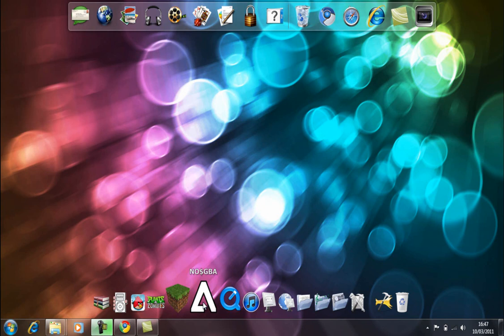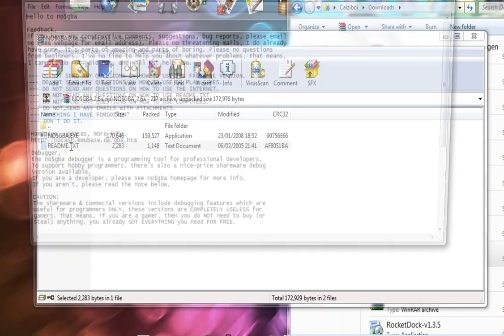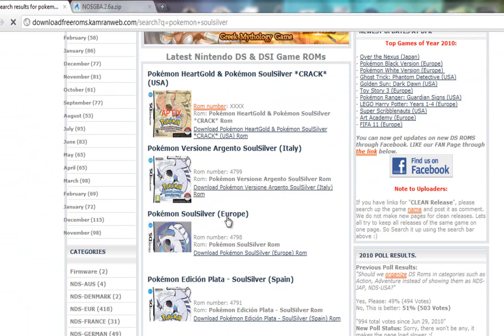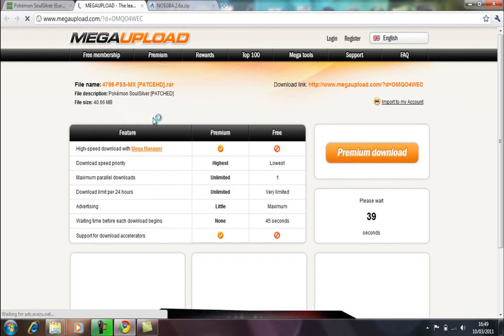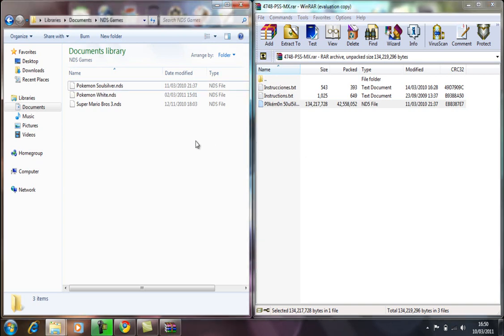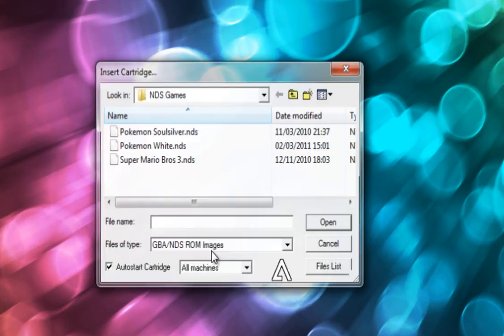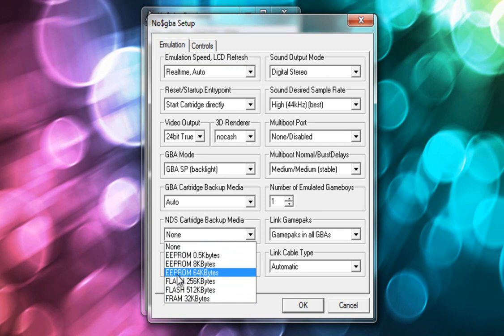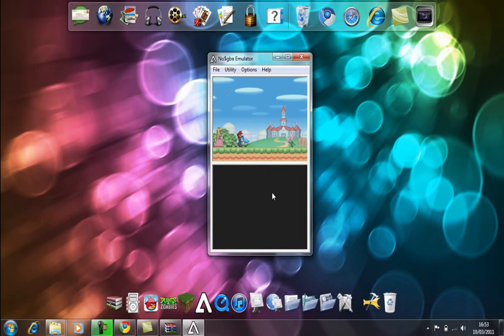How to get NDS games on a computer (No$GBA)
This is a simple tutorial on how to get nintendo ds games on your pc.

Unfortunately every time you start up the emulator and load a game you will have to change the controls and set the backup media as well.

Thanks